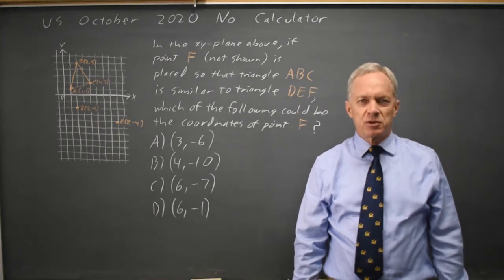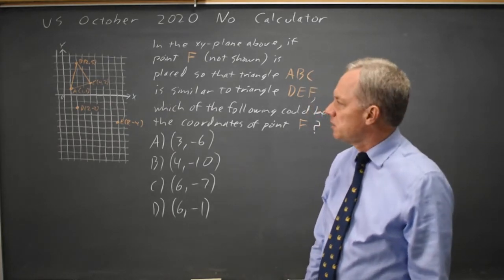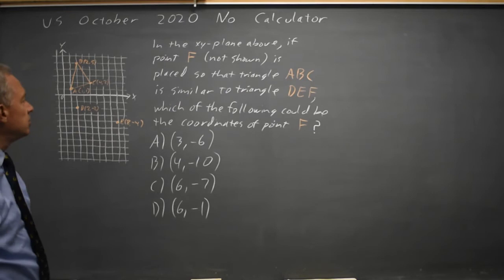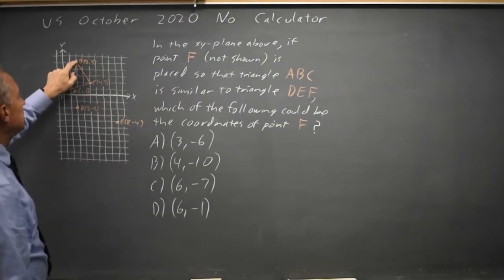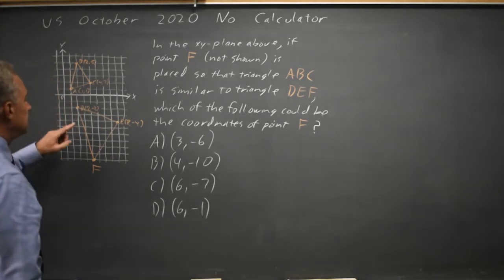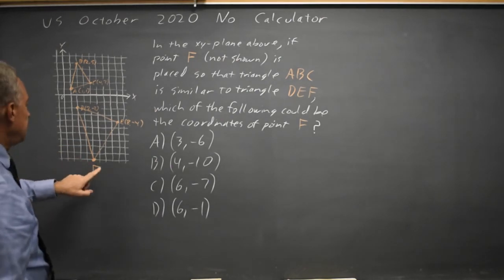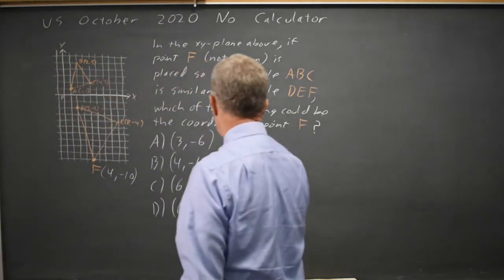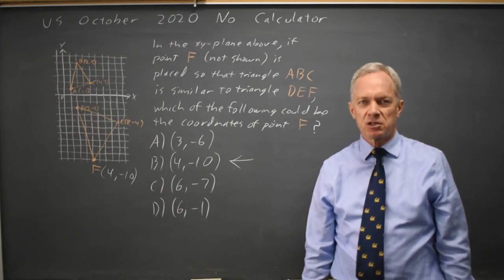Oct 2020 SAT: Similar triangles #3-10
In the xy-plane above, if point F (not shown) is placed so that triangle ABC is similar to triangle DFE, which of the following could be the coordinates of point F ?